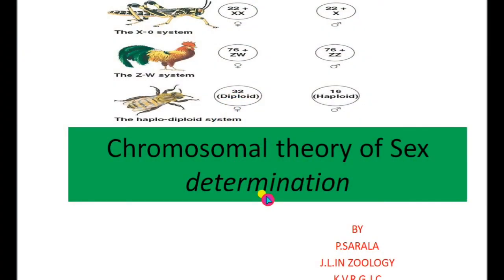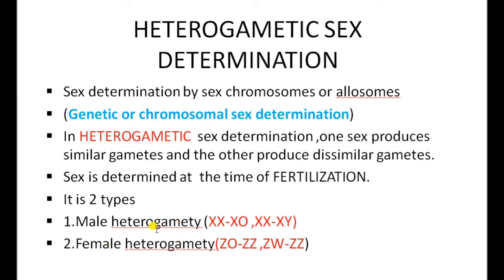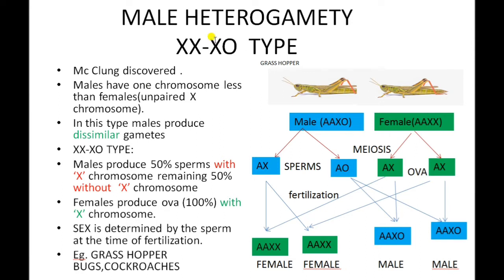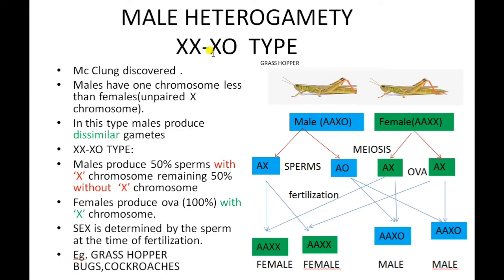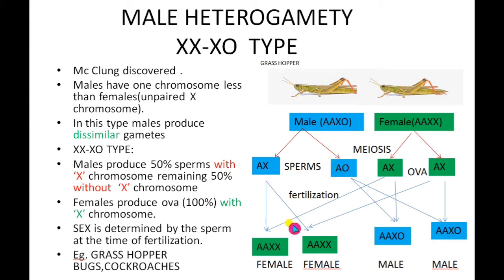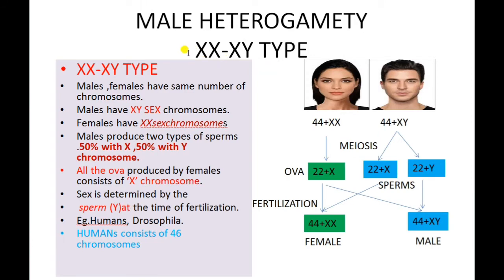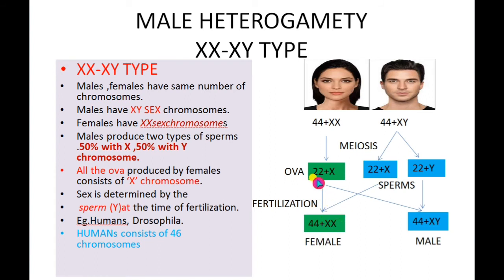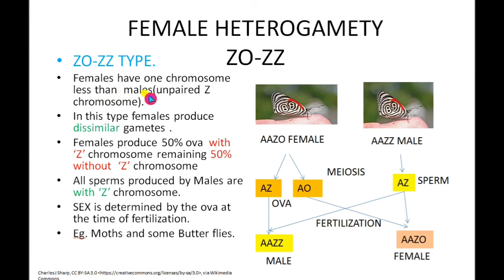Chromosomal theory of sex determination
How and when sex determination occurs in animals.